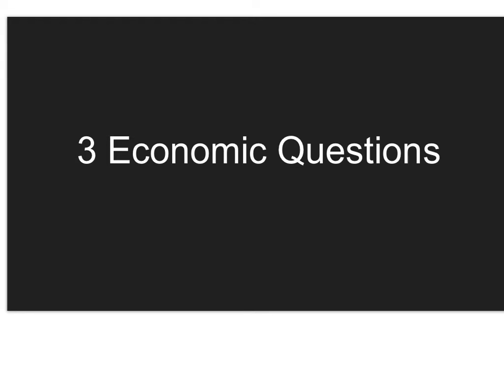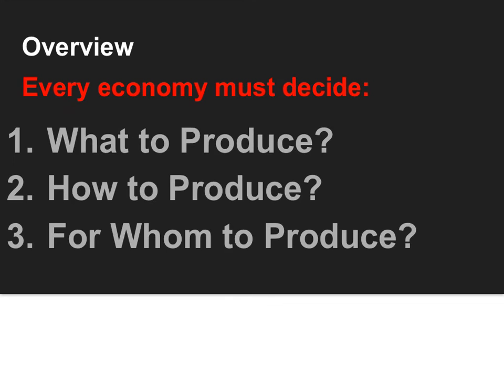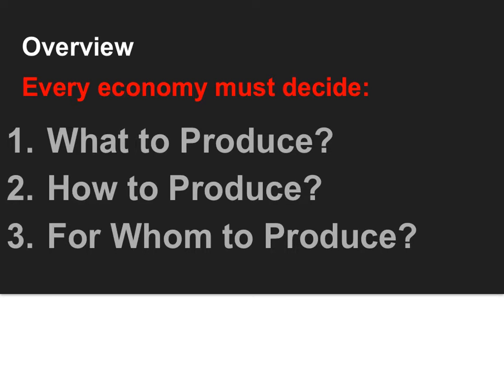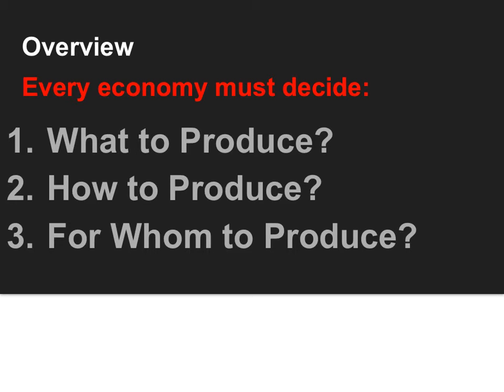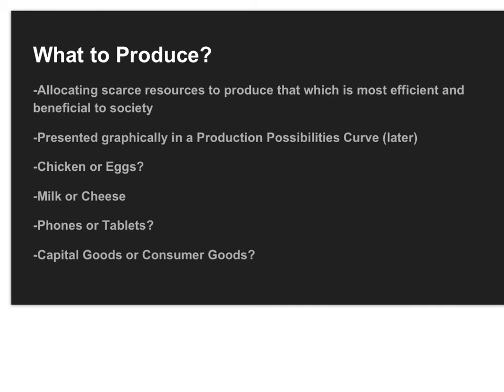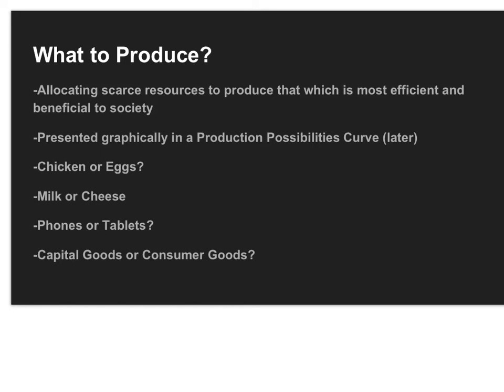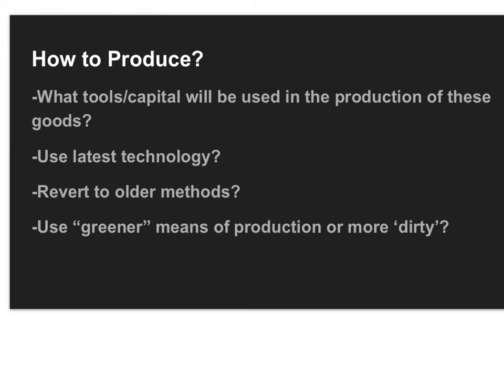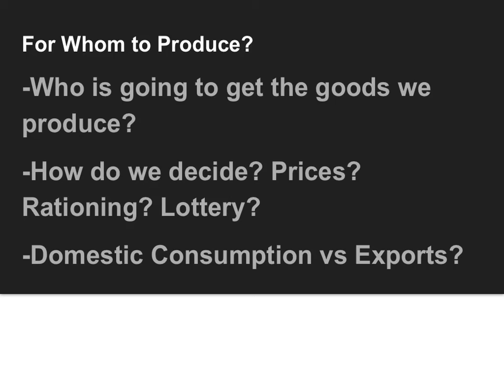3 Economic Questions